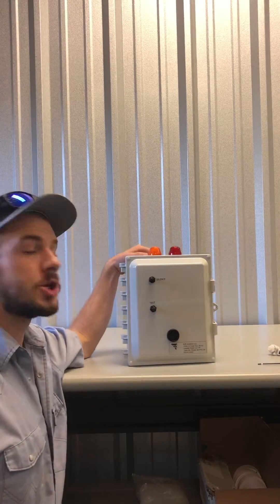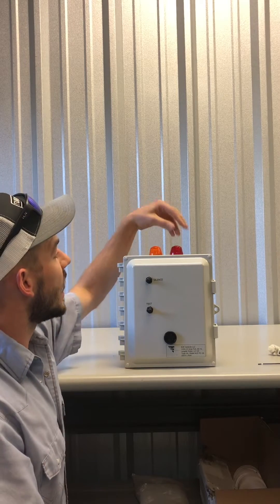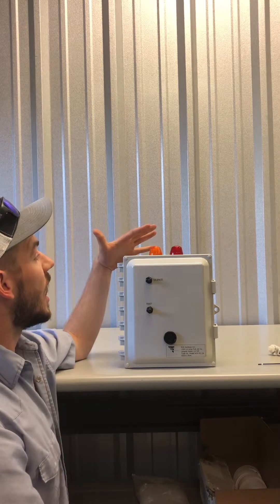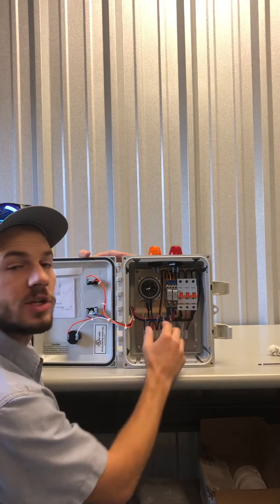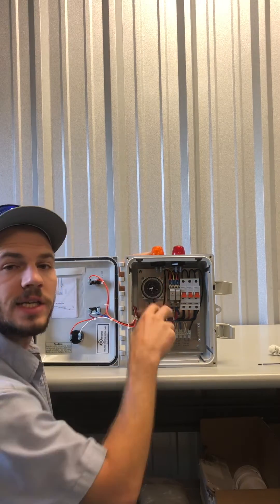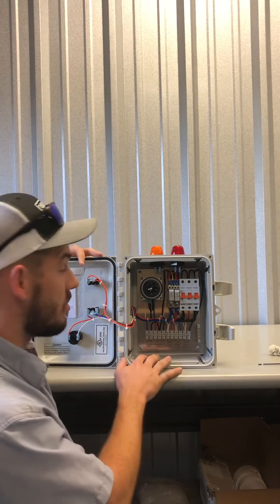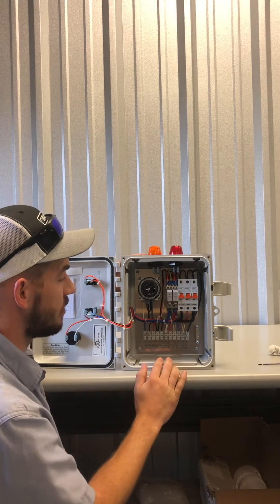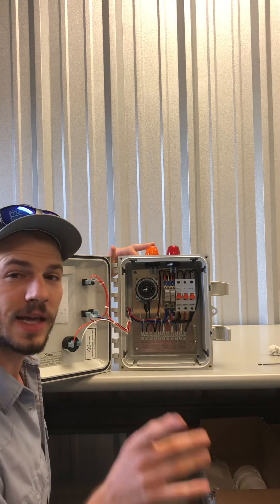Septic system alarm and control box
In this video we discuss the functions of an aerobic septic system control box.

Kurt Turner